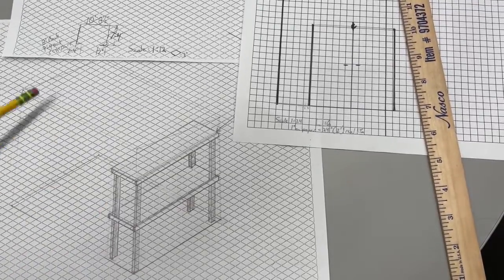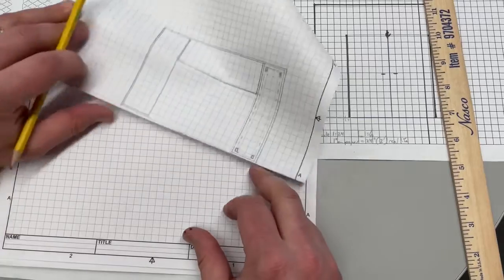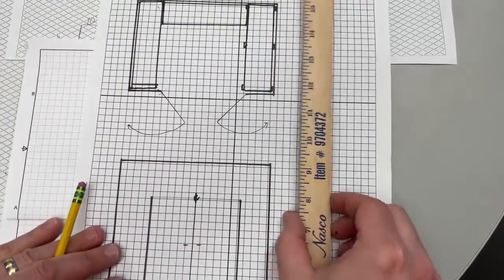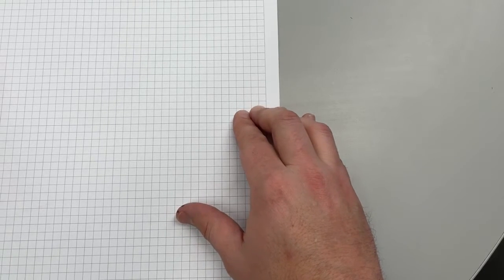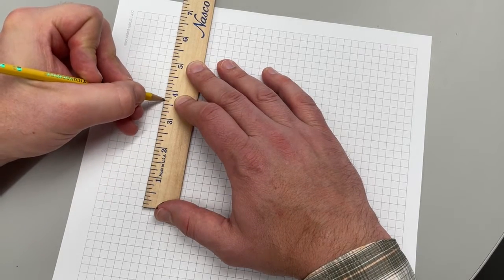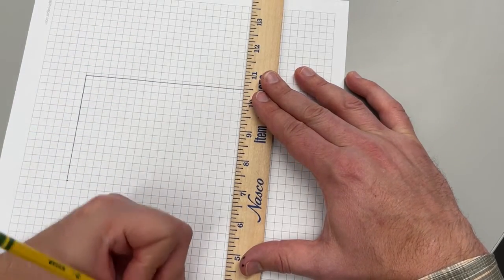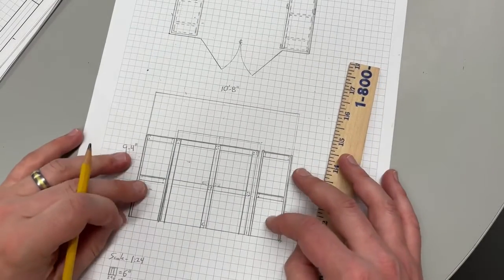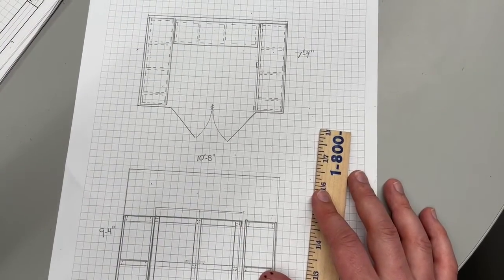Baseball/Softball Storage Shelve working drawings part 1 of 3